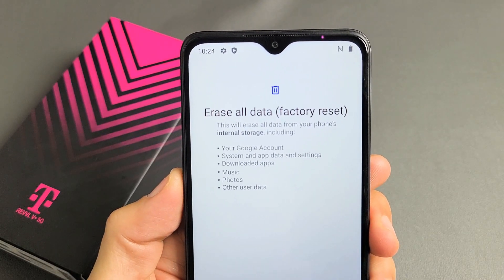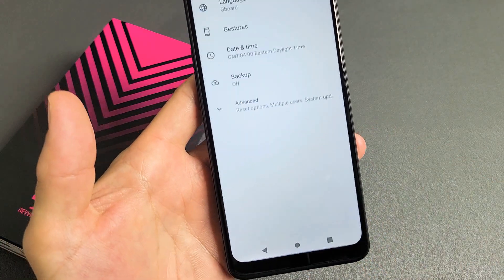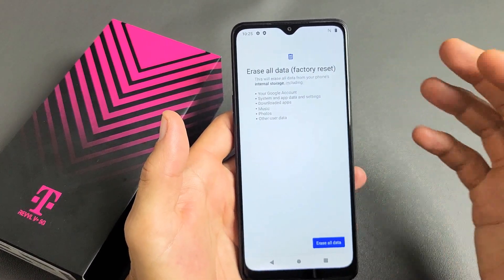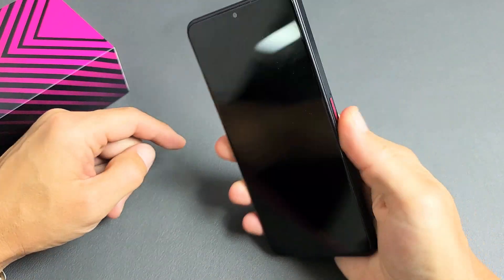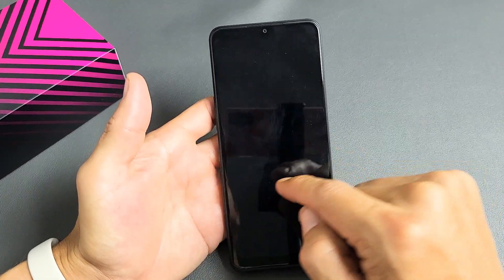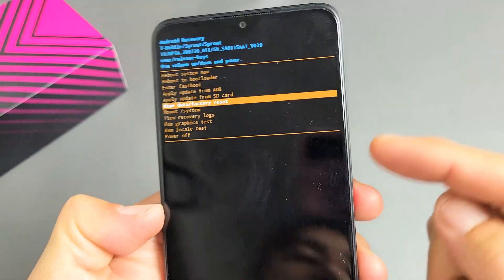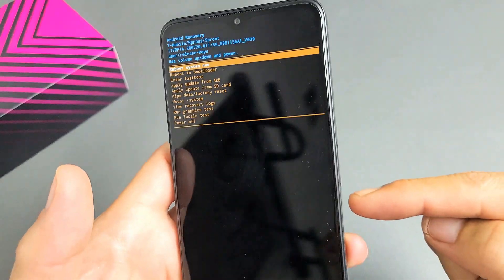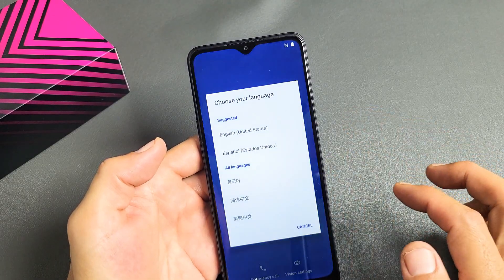T-Mobile REVVL V+ 5G: How to Factory Reset - 2 Ways (Hard Reset & Soft Reset)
I show you two ways on how to factory reset (hard reset & soft reset) the T-Mobile REVVL V+ 5G phone. Hope this helps.